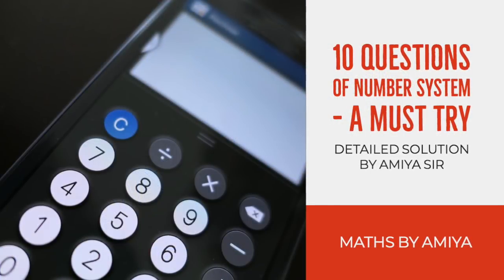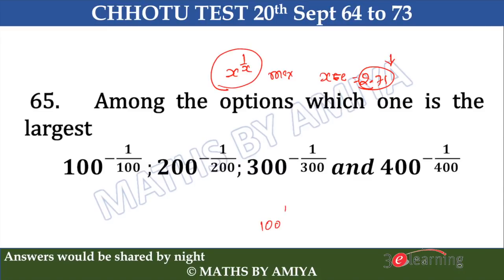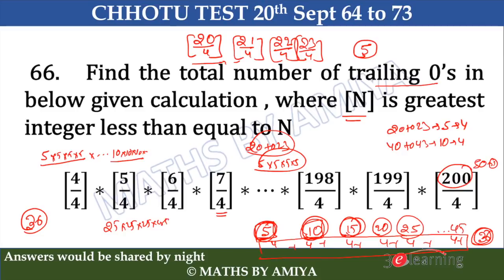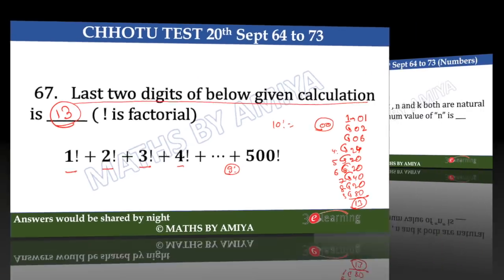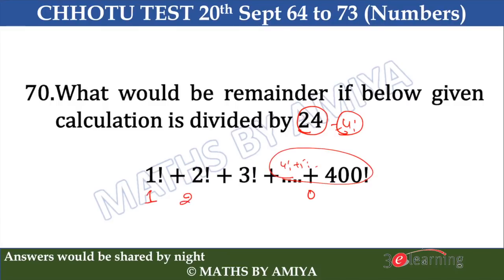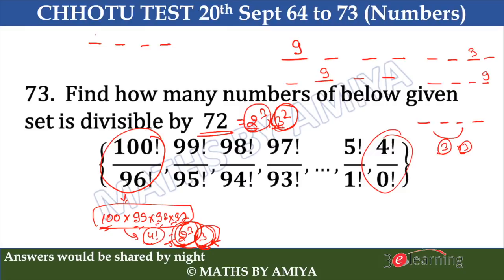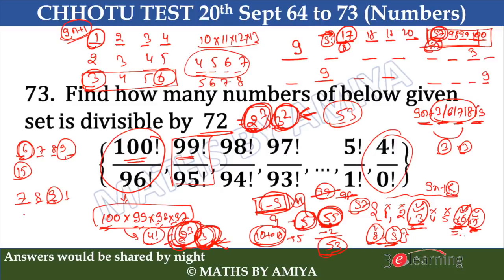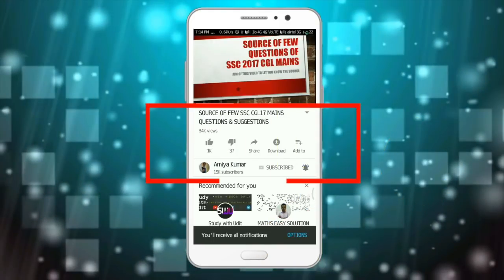10 Questions of Number System with solution A MUST TRY : Maths By AMIYA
Free and best youtube learning platform, for CAT/ XAT /SNAP/ CMAT/ SSC / BANKING/ Maths By Amiya